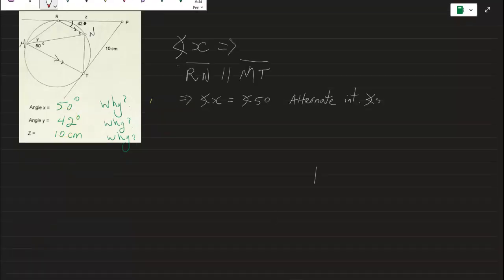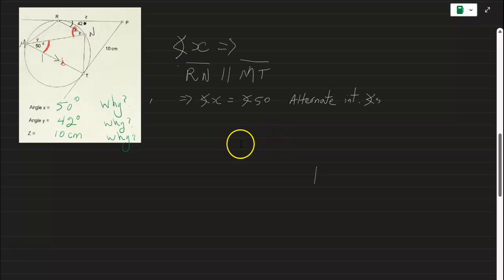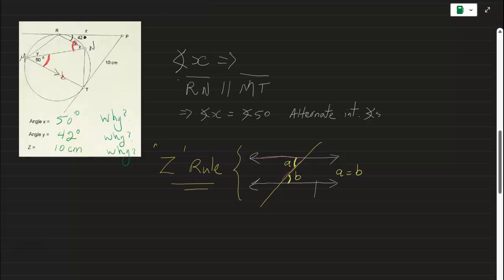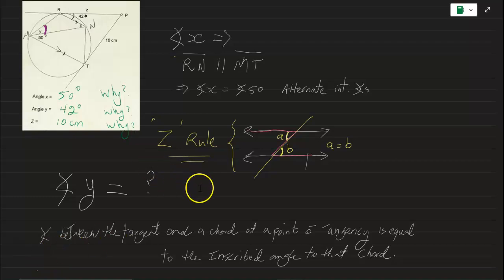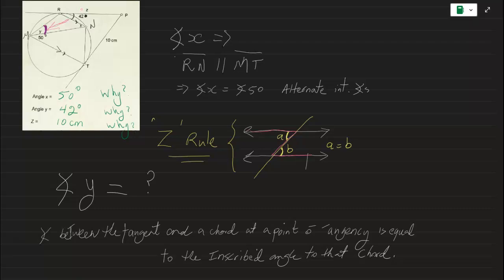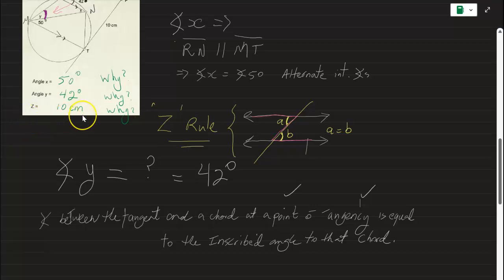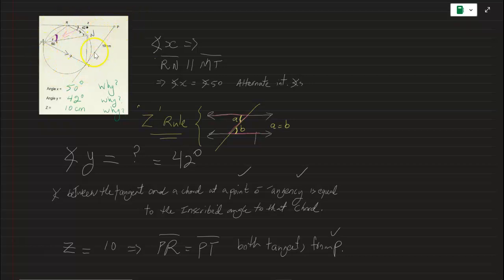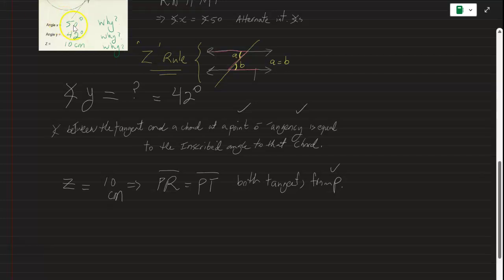Circle Geometry |Tangents & Equal Segments & Parallel lines - Pre-Calculus 10/11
Master Angle Problems Involving Parallel Lines, Circles & Tangents!
Can you solve tricky angle problems involving parallel lines inside a circle, two tangent lines from an external point, and the angle between a tangent and a chord? This video from the MathSupport channel ( ⁨@mathsupportnow )will break down every step with clear explanations, interactive examples, and key problem-solving strategies!

In This Lesson, You’ll Learn:
✅ Angles in Circles Involving Parallel Lines
✅ Two Tangent Theorem
✅ Tangent-Chord Angle Rule
✅ Inscribed and Central Angles
✅ Step-by-Step Solutions & Common Mistakes to Avoid

00:00 – Introduction
00:18 – Explanation of Angle X
01:36 – Examination of Angle Y
03:05 – Determination of Line Segment Z

 🎯Perfect For:
✔️ High school students studying Geometry & Circles
✔️ Pre-Calculus and IB/A-Level/O-Level learners
✔️ SAT, ACT, GCSE, and competitive exam preparation
✔️ Anyone looking to master circle theorems & angle properties!